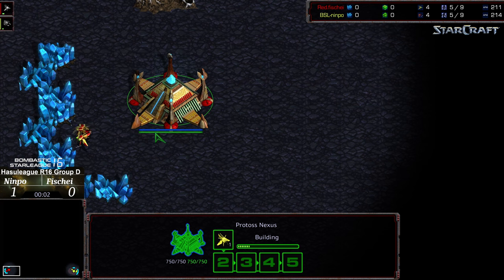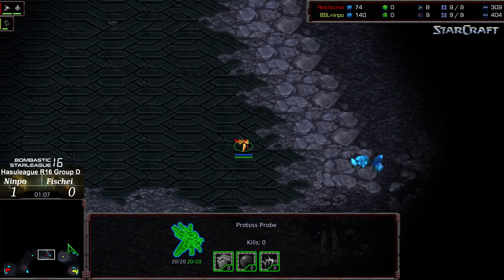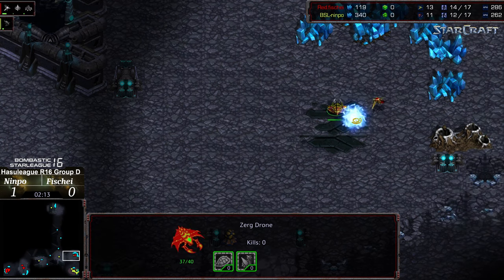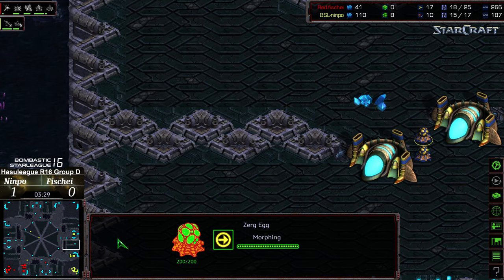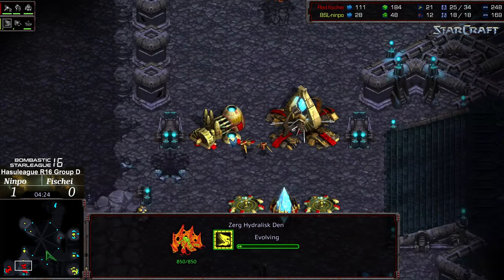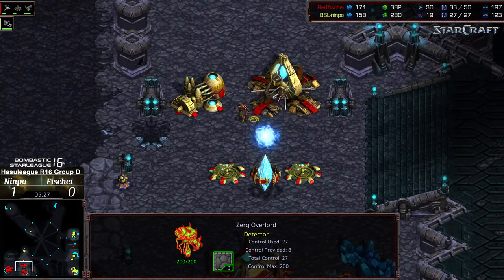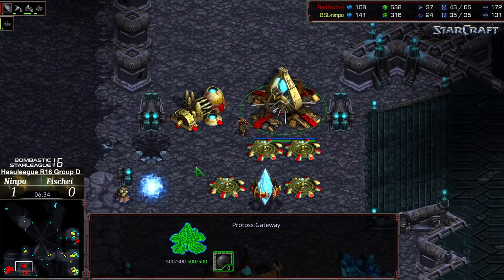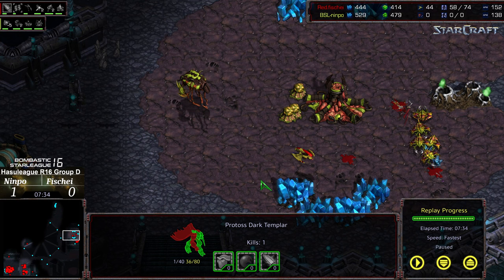Hasuleague 16 R16 Group D Final game 2